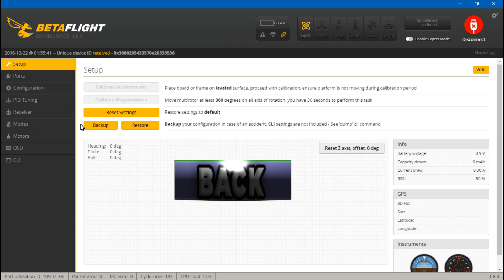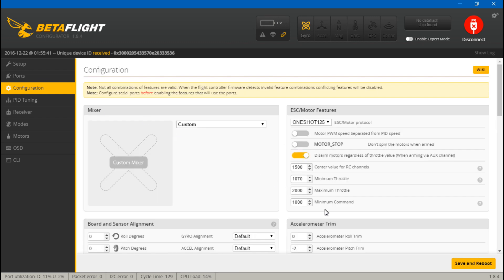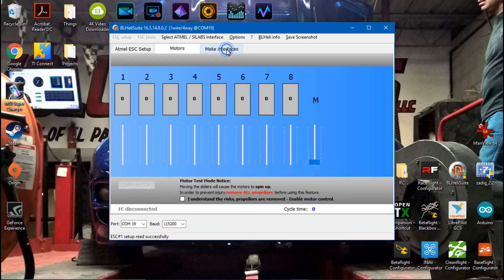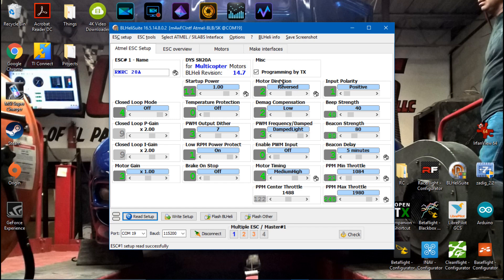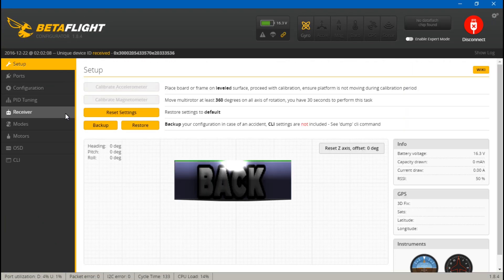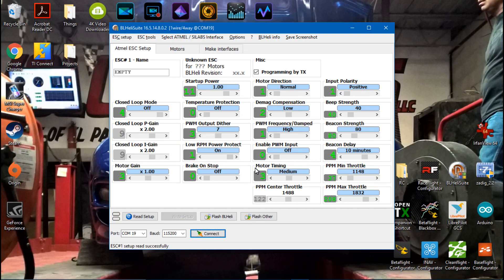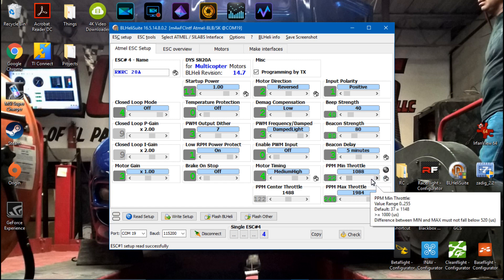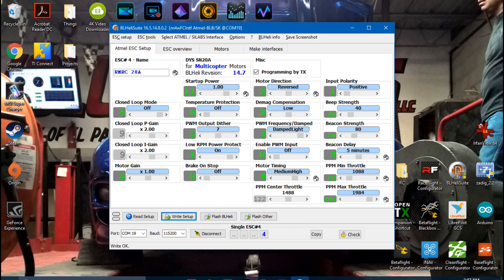Calibrating Oneshot 125 ESCs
Warning: Everyone calibrates ESCs differently. Its a very debatle subject in this hobby. This is how I personally calibrate Oneshot 125 ESCs in the BLHeli Suite using the BLHeli passthrough. Take what you want from this video. If you feel there is a better method then use it.